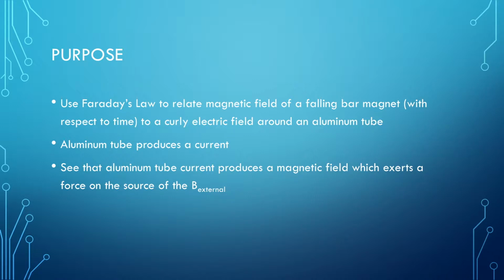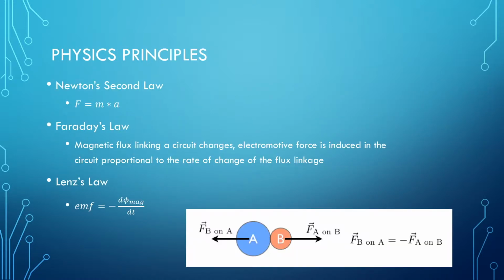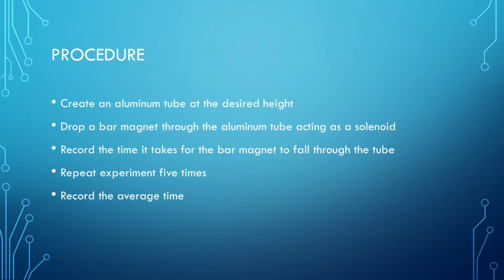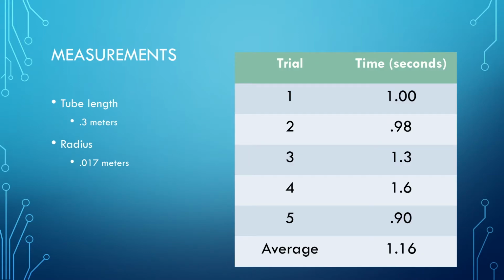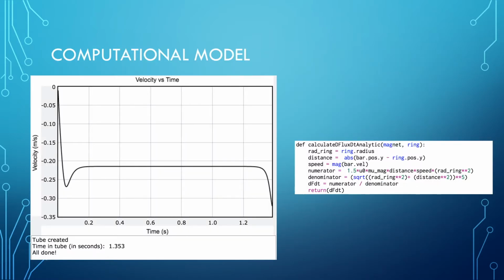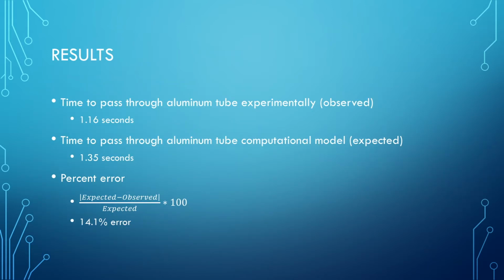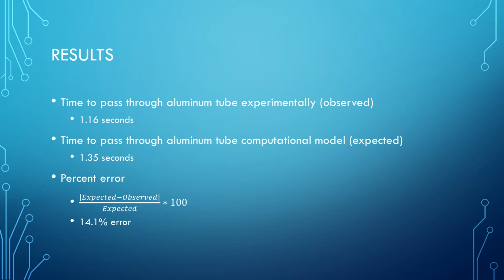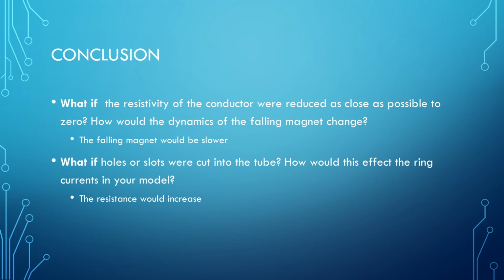Lab 5: Faraday's Law